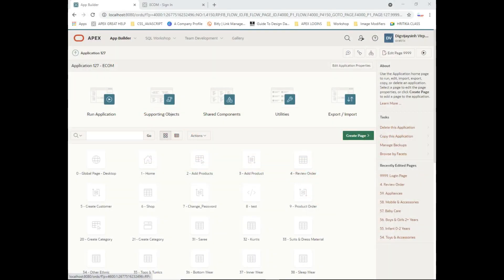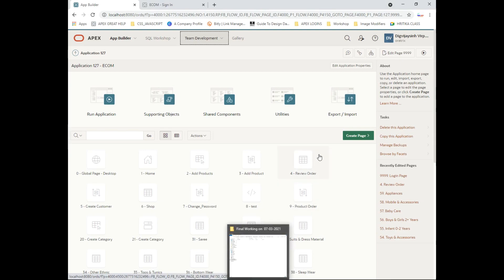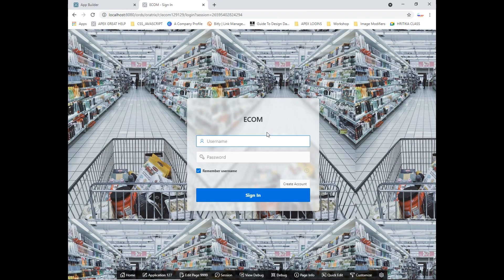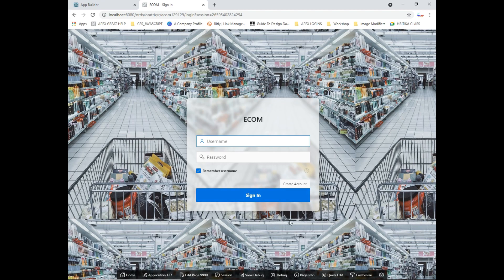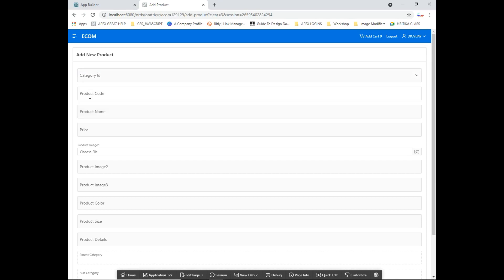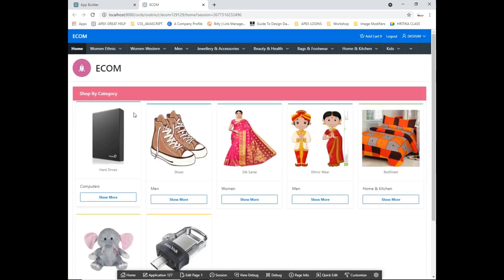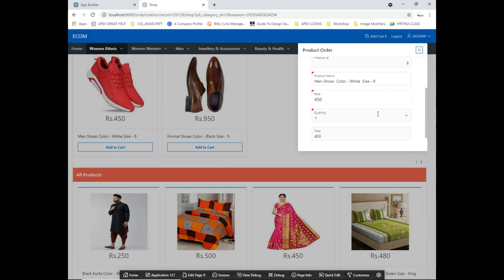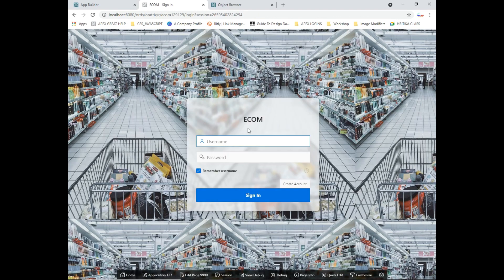Shopping Cart Application in Oracle APEX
Dedicated Channel for Oracle APEX Development Tips and Tricks. Specifically focus on those who want to start development or learn Oracle APEX Technology. Student who is pursuing their undergraduate or postgraduate should  give one look to this technology it will change your perspective towards programming languages and help you to build a strong career on Oracle Technology.